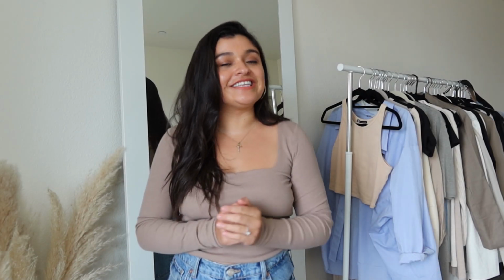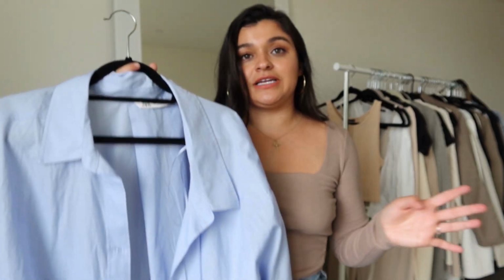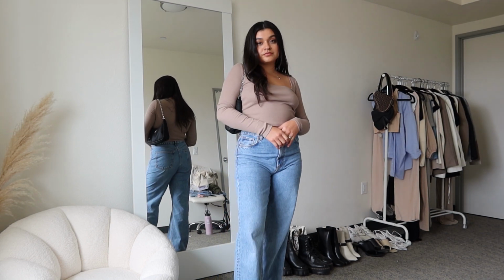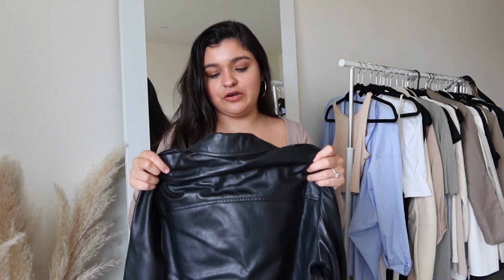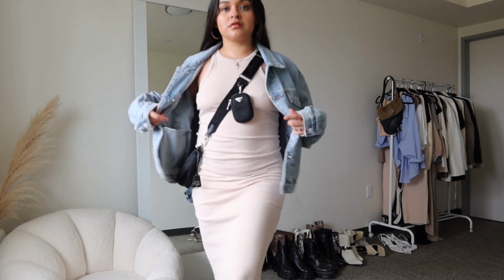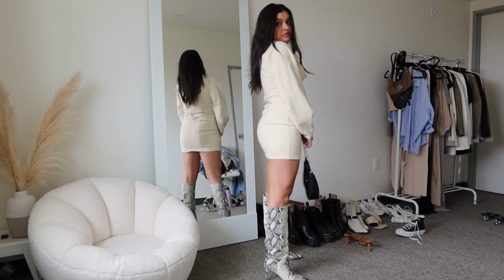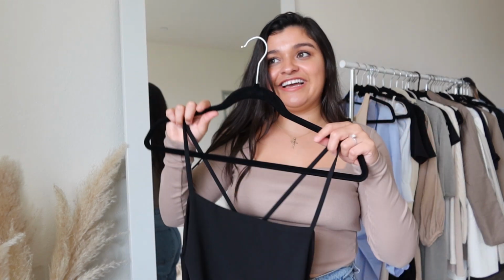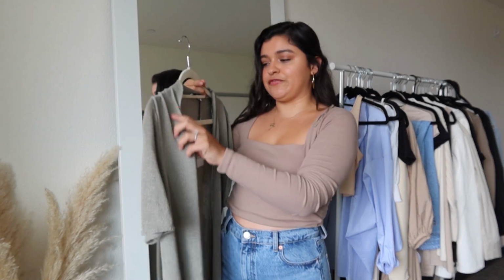ZARA FALL HAUL 2020 | Wardrobe staples and transitional pieces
Zara's fall collection is so good! I'm sharing a fall haul of my favorite transitional pieces to transform from Summer into Fall. You'll find several wardrobe staples + basics and a few work friendly and back to school pieces that can be dressed up or down for any occasion. What look was your favorite?

HI RISE WIDE LEG FULL LENGTH JEANS - Blue | 29/8